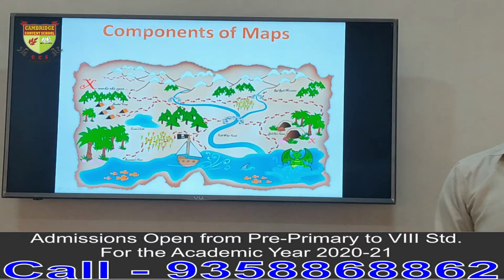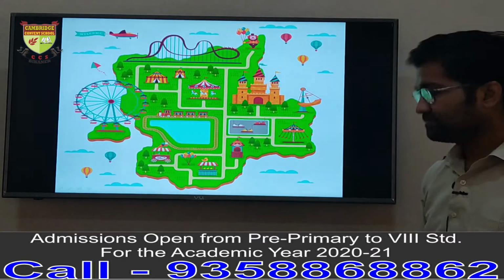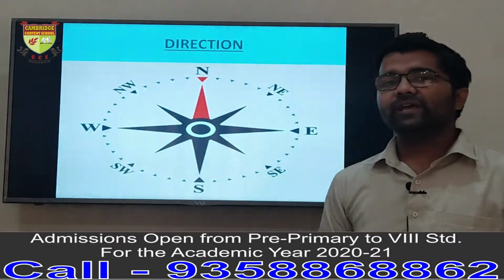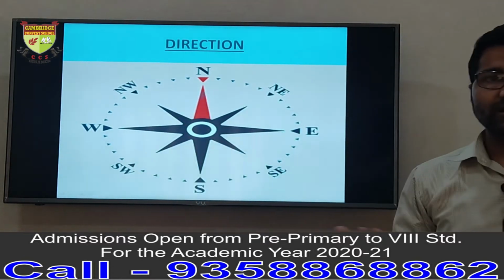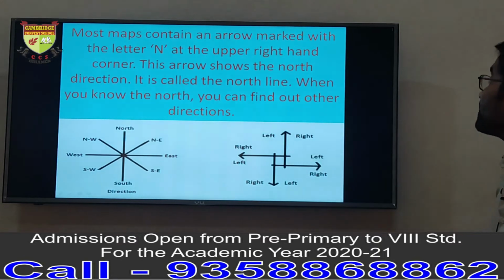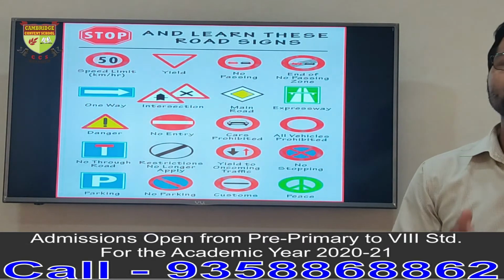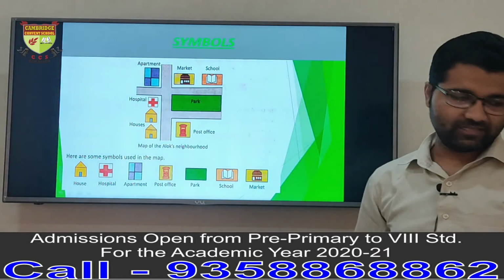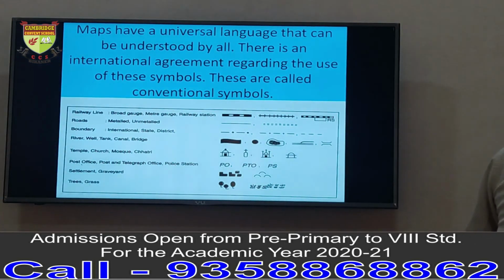Components Of Map || Subject - SST || Class - 5th to 10th